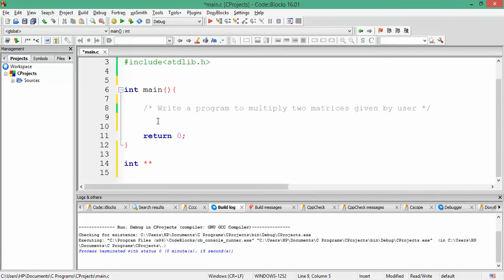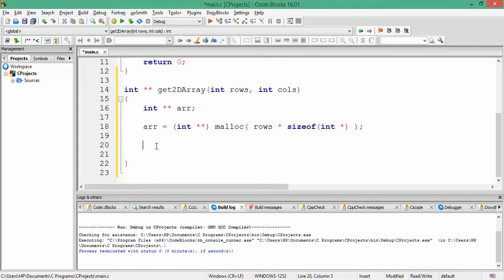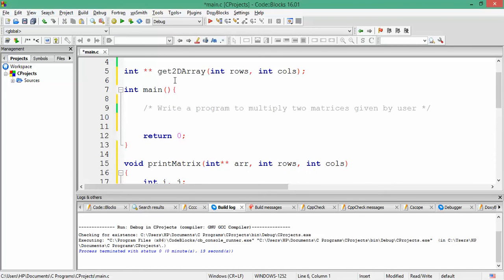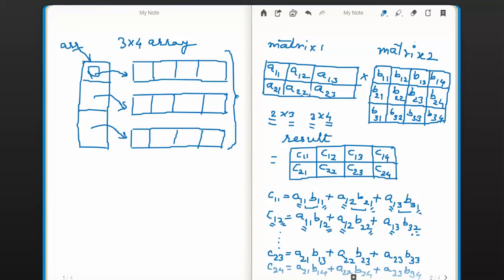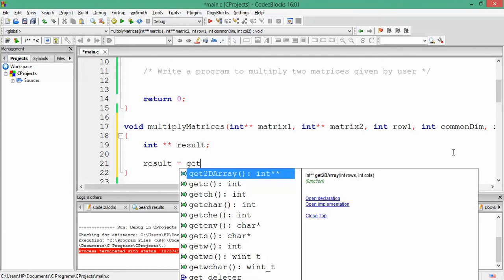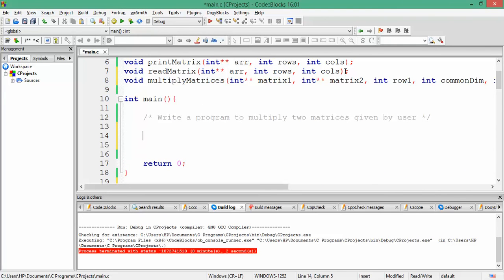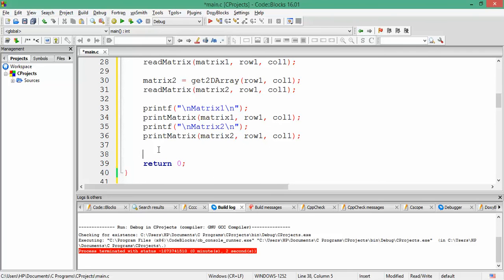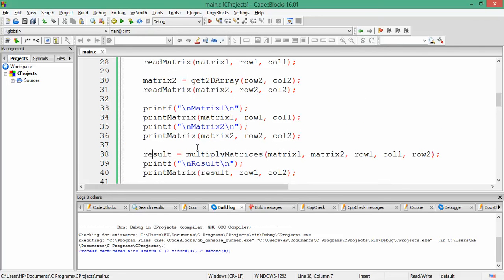Matrix Multiplication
C program to multiply two matrices given by user. In this program we are going to learn the logic of matrix multiplication as well as how a two dimensional array is allocated dynamically. to get the source code